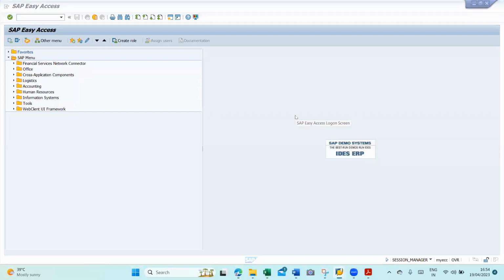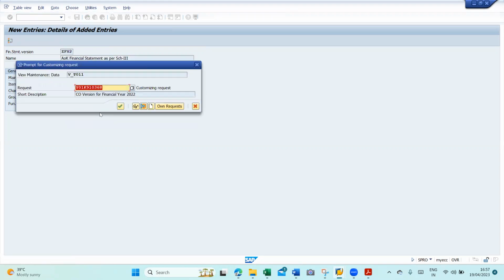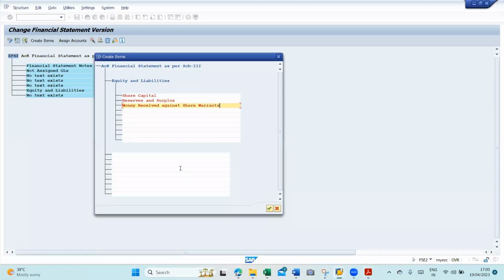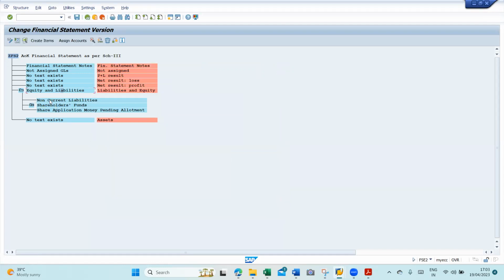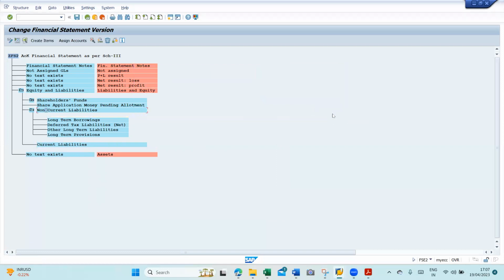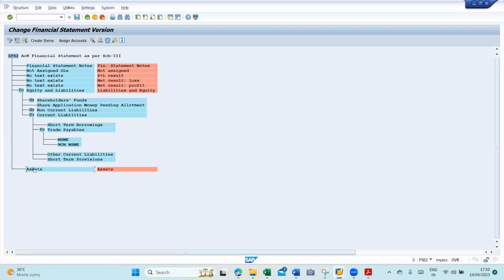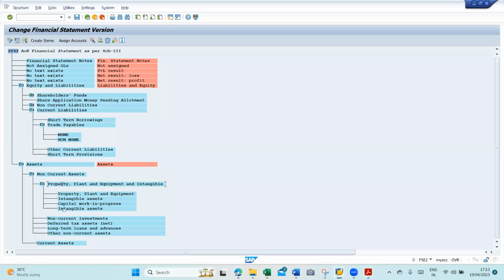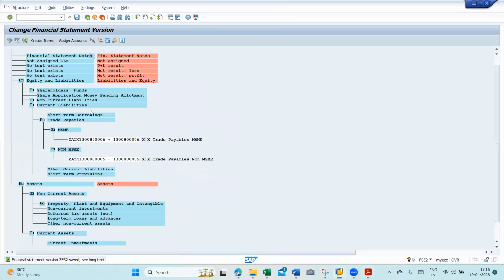SAP Financial Statement Version-Sch III of Companies Act Format. Part I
It is good to configure financial statement version in line with Schedule III or IND AS as applicable for easy and quick reporting. This helps accounts managers job easy while making periodical reporting.

For any clarification, please comment.